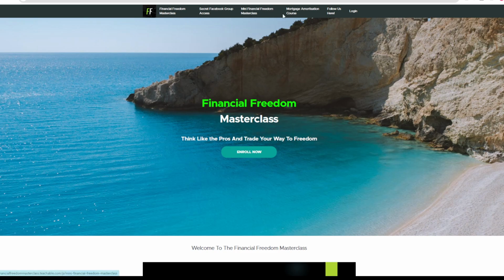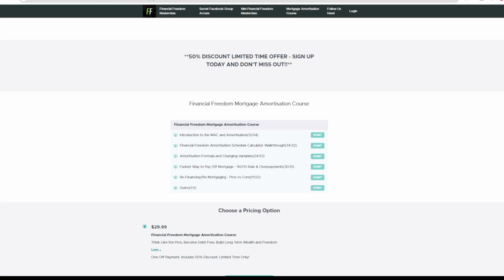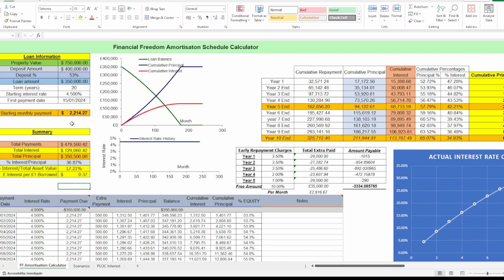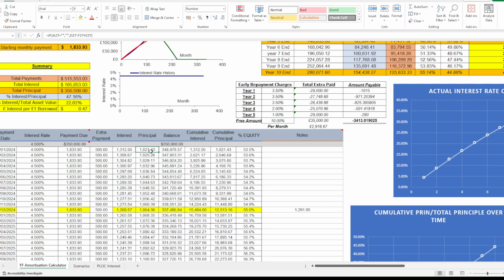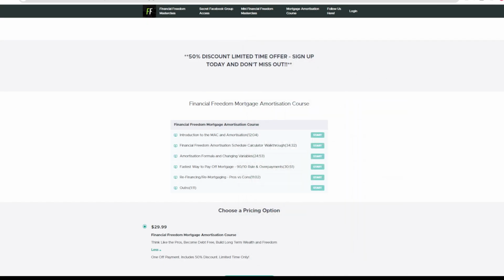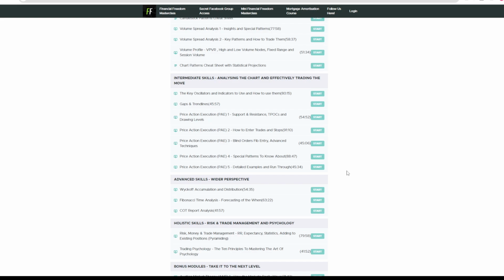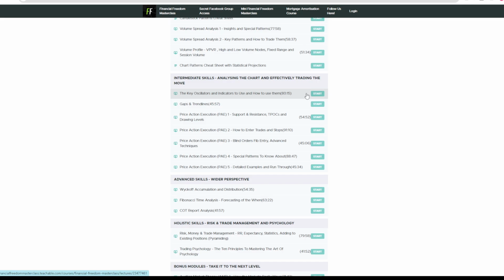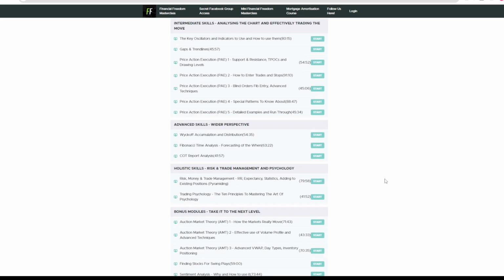FINANCIAL FREEDOM YOUTUBE CHANNEL SERVICES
An overview of the products provided here at the Financial Freedom Youtbe Channel

Your Number One YouTube Channel looking at analysis, trading and investing in the Stock Market and wider Asset Classes. Financial Freedom YouTube Channel will help you take your trading and investing to the next level and become Smart Money. We attempt to look at the SP500, Precious Metals, Commodities, and Cryptocurrencies through a technical analysis blend with a good amount of historical and statistical research. Invest In your Future TODAY and move towards FINANCIAL FREEDOM!

FINANCIAL FREEDOM MASTERCLASS AND SECRET FACEBOOK GROUP MULTI ASSET CLASS SERVICE.

👉 FINANCIAL FREEDOM MORTGAGE AMORTISATION COURSE - 50% LIMITED TIME DISCOUNT OFFER FIRST COME FIRST SERVED

OFFICIAL FINANCIAL FREEDOM FACEBOOK PAGE - We have regular Bi-weekly updates on all the major markets including Crypto in the Secret Facebook Group. Watch PROMO video to get an idea of what is covered in the Secret Facebook Group.

👉 CONTACT FINANCIAL FREEDOM - Message me through Facebook Page for any messages and if want to pay with CRYPTO for the Group / Education Courses.